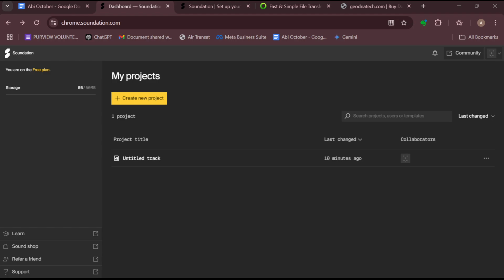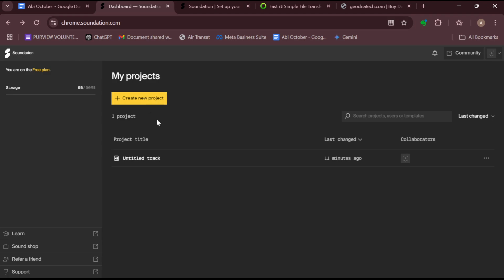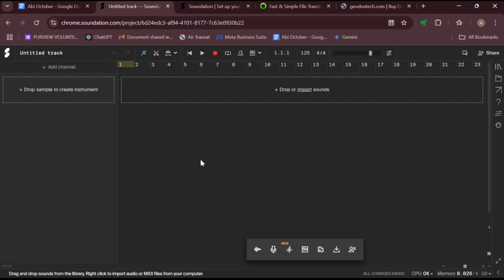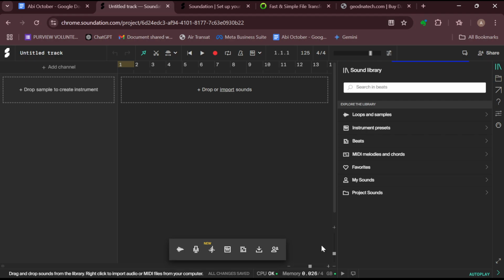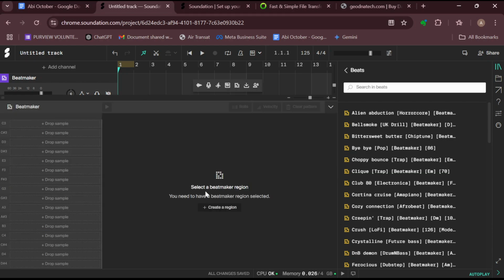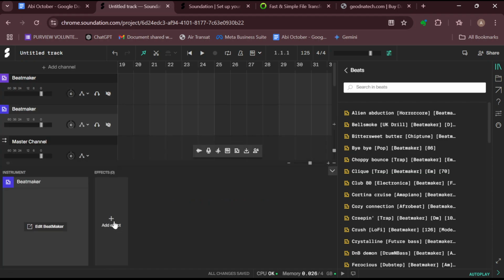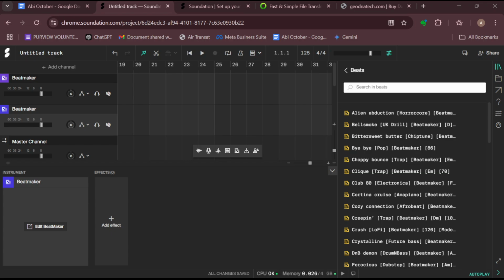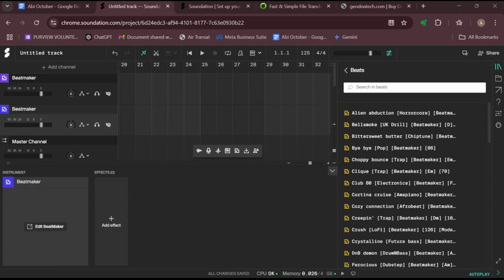How To Make A Beat On Soundation (Easiest Way)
In this video I will show you How To Make A Beat On Soundation. It would be good if you watch the video until the end so that you don't miss important steps.